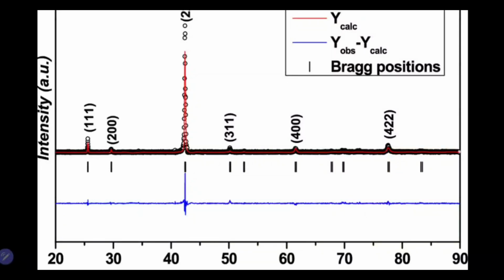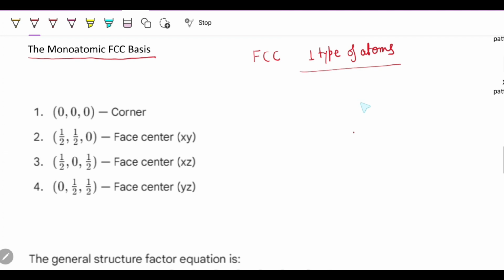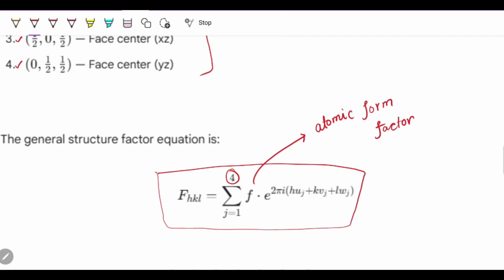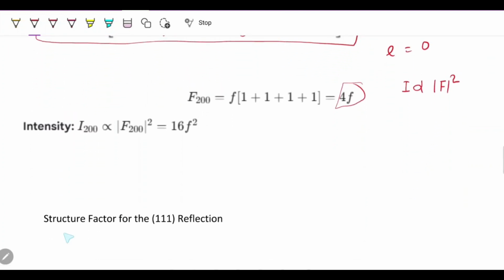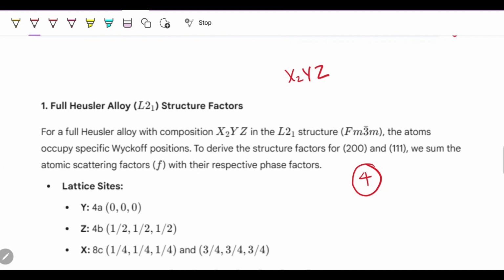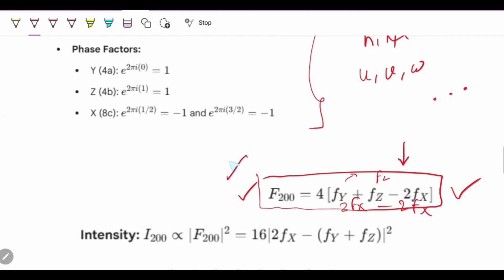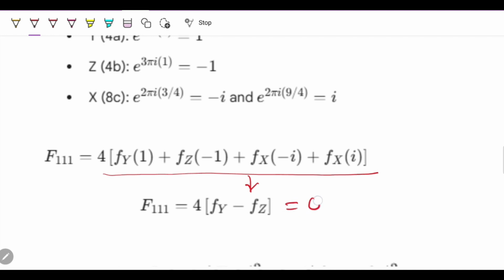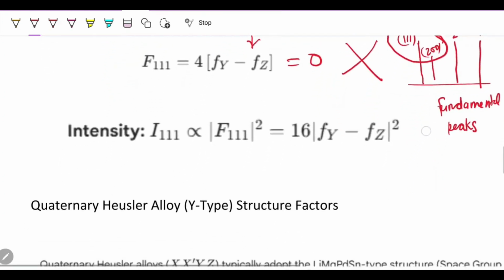What Are Superlattice Peaks? XRD of Heusler Alloys | Concept Circle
When we record the XRD pattern of a material, how do we identify which diffraction peaks are fundamental peaks and which ones are superlattice peaks?

In this video, we explore the XRD pattern of a very popular class of materials known as Heusler alloys. By discussing the structure factor, peak intensities, and the role of atomic ordering and disorder, we clearly explain how superlattice peaks arise and how to distinguish them from fundamental peaks in an XRD pattern.

Happy Learning!